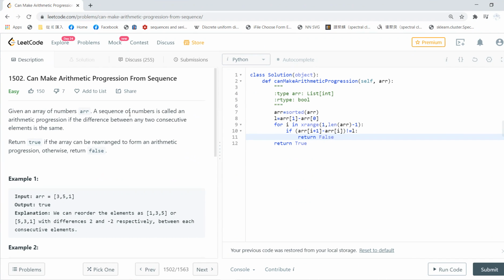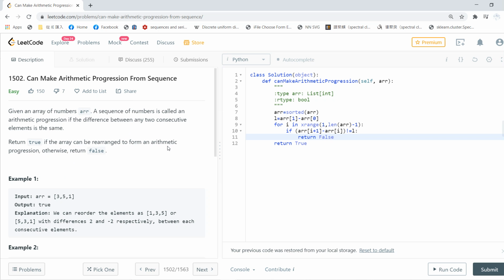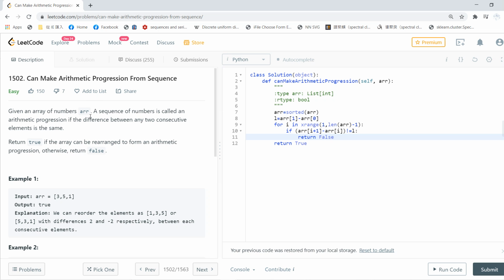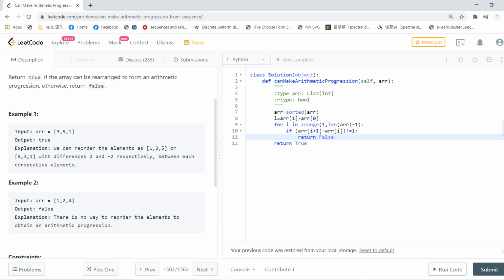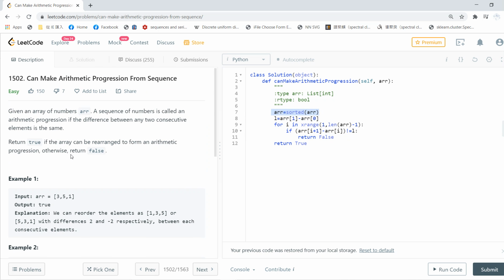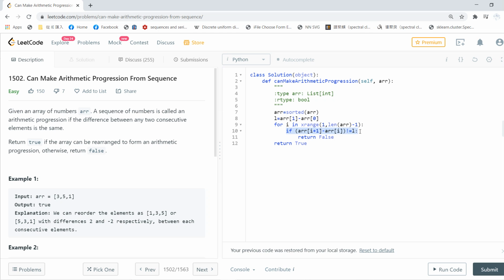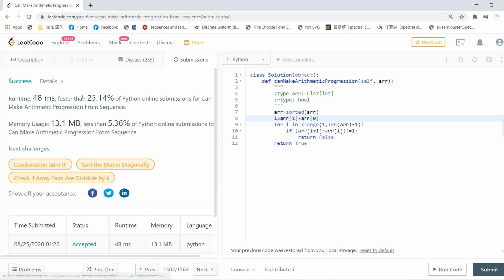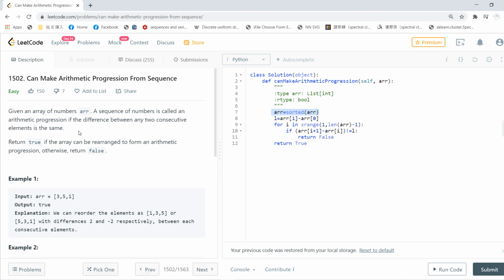Leetcode solving: 1502. Can Make Arithmetic Progression From Sequence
Given an array of numbers arr. A sequence of numbers is called an arithmetic progression if the difference between any two consecutive elements is the same.

Return true if the array can be rearranged to form an arithmetic progression, otherwise, return false.